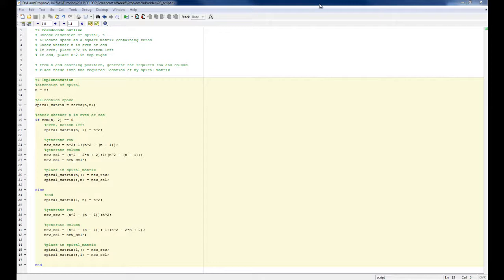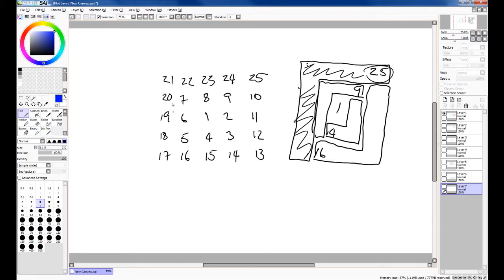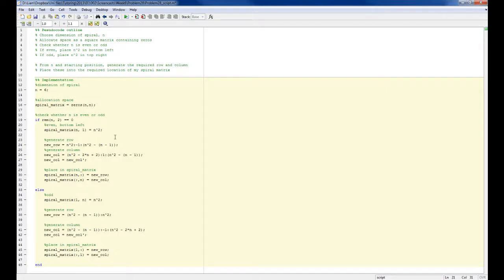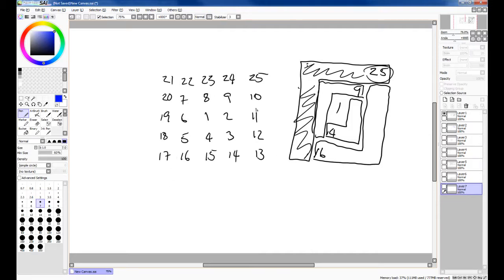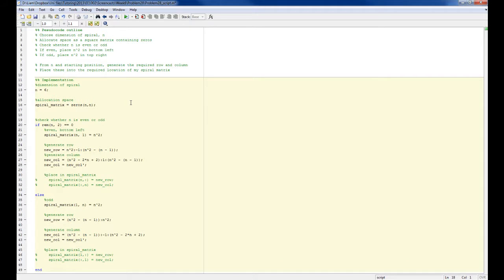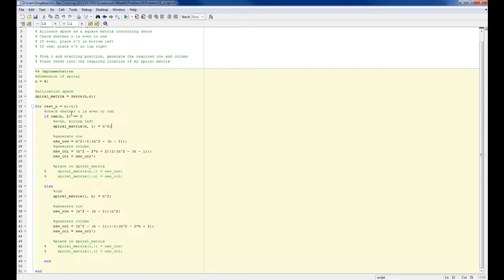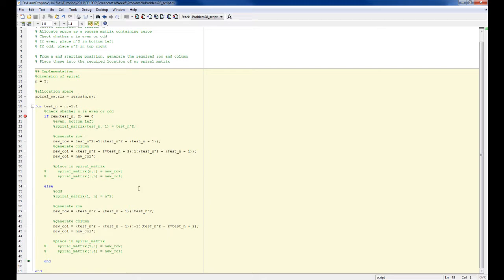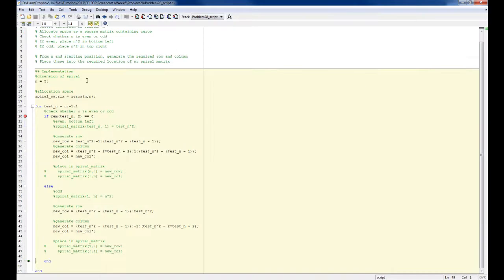Week 6 - Part 9 - Project Euler Problem 28 4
An example to demonstrate how I go about problem solving, implementing and debugging code using Project Euler Problem 28 Some important Matlab functions used in this solution are fliplr and diag, which you may wish to read about in Matlab's help documentation.

Much more elegant solutions to this problem are possible; can you think of a way to solve this problem which only calculates the corner elements and is implemented recursively?